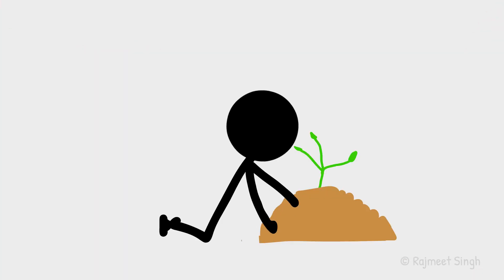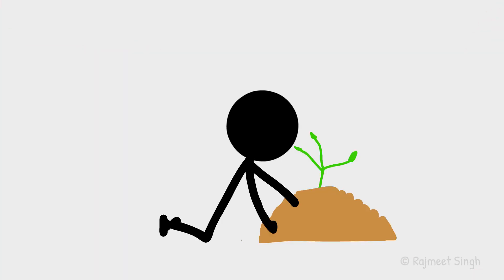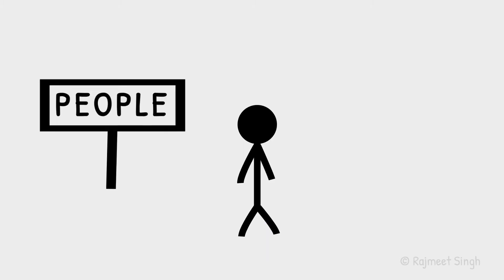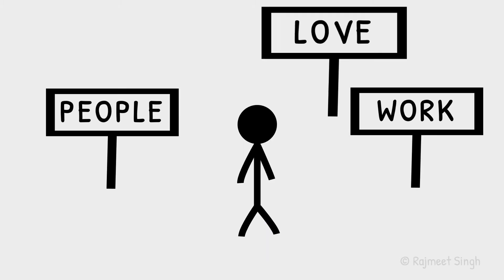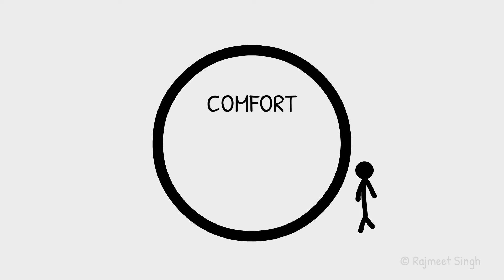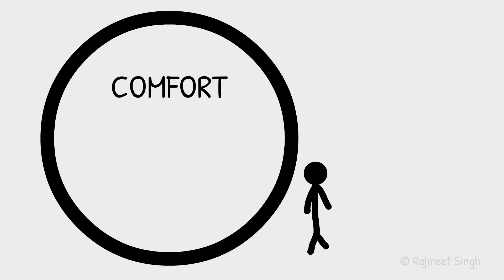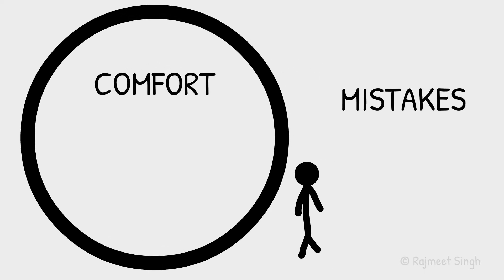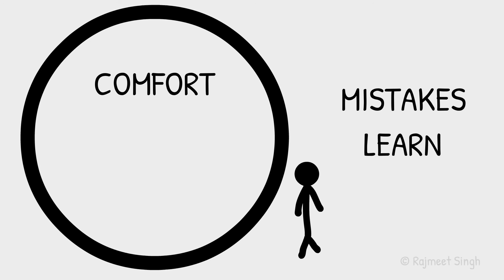Mental Model (The key to great focus)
Mental Model is the way you see your world around you.
Mental chatter is that constant buzz that keeps going on and on in your mind.  These together play a major role in determining how well you focus.